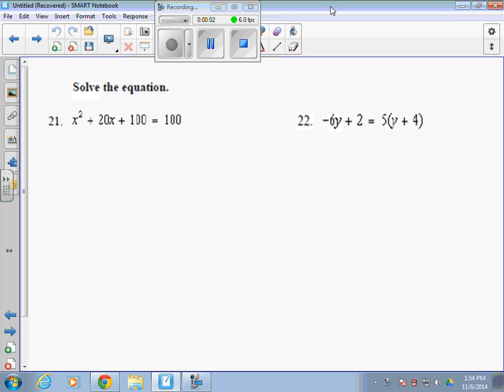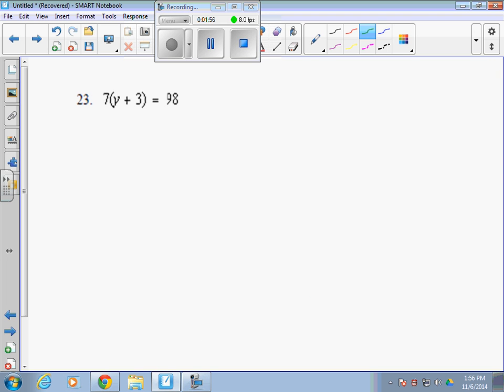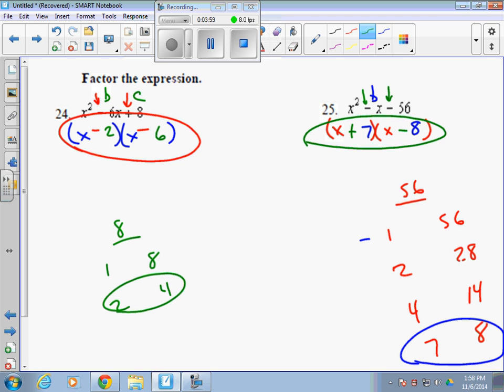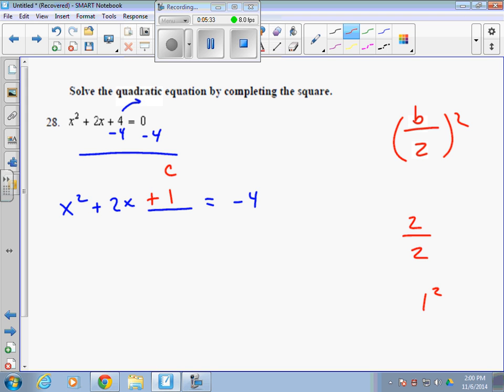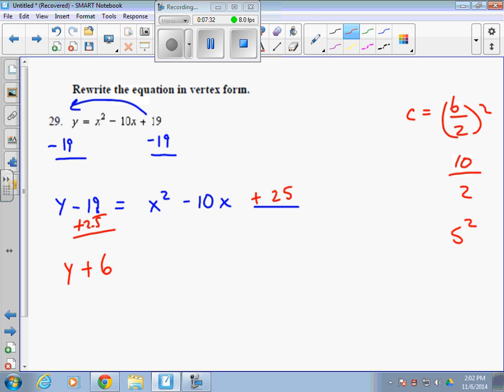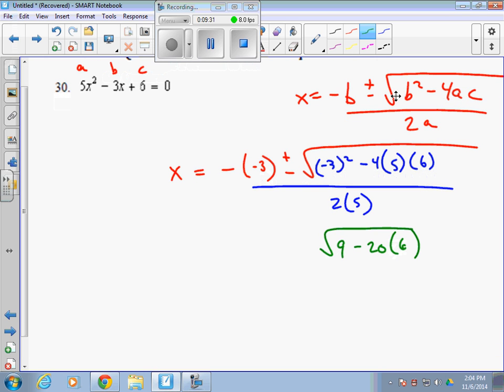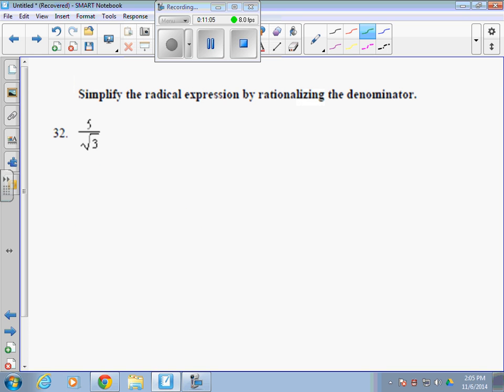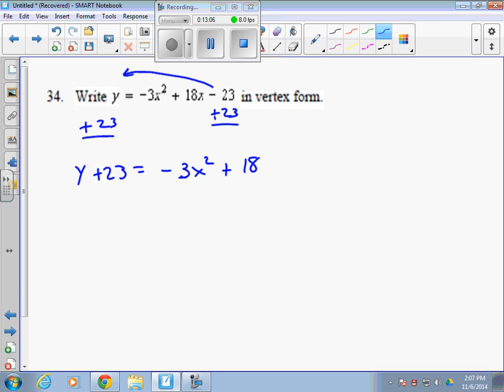Alg 2 Test 13 Study Guide part 2